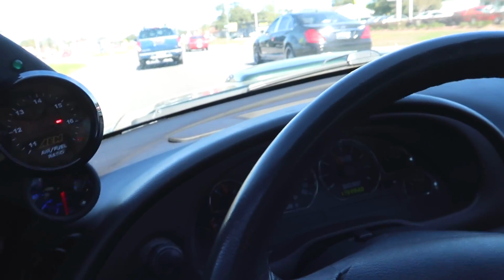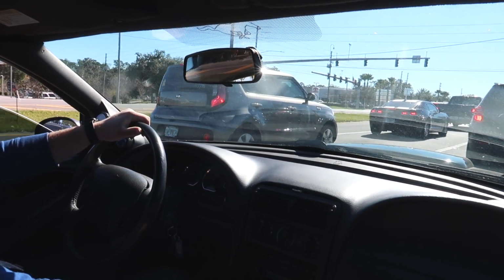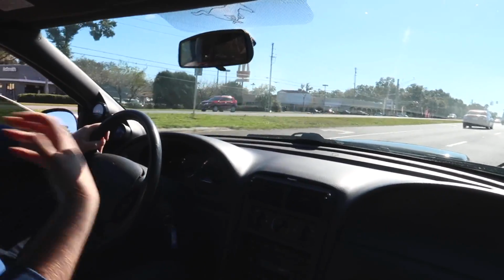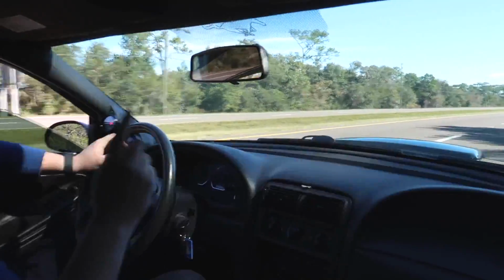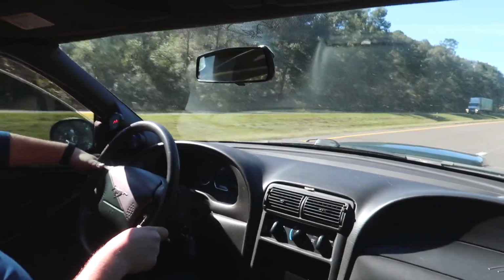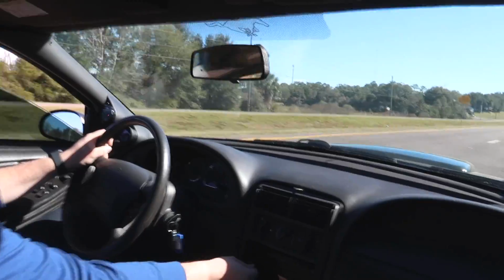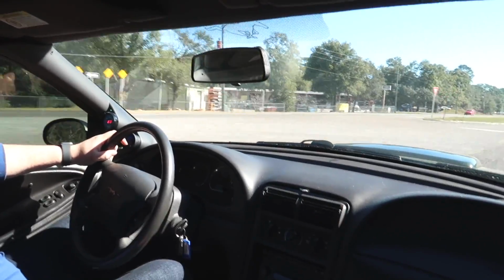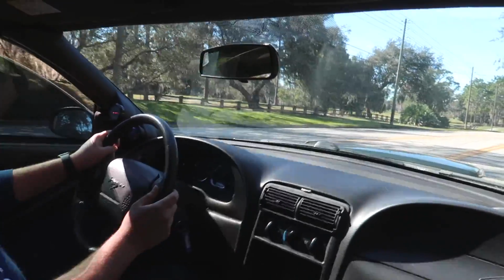First FULL THROTTLE Pulls in the Turbo Bullitt 2v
The Turbo Bullitt is tuned! Thanks to Tony at Tuners Inc - Like his

Setup on the car:
2001 Bullitt Mustang
4.6L 2V 90k Miles
Gen 1 On3 Turbo kit with 70mm Turbo
Tial Wastegate on 7 PSI